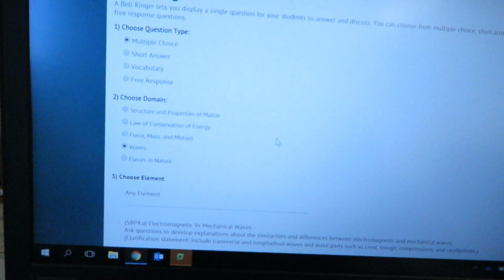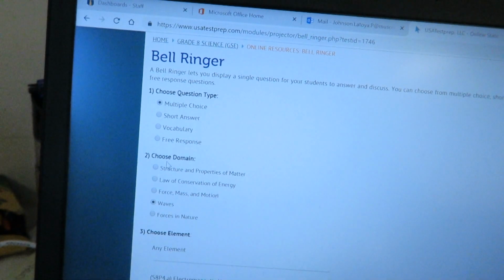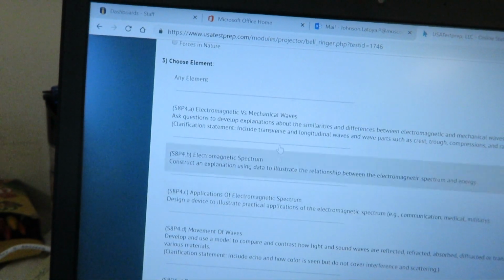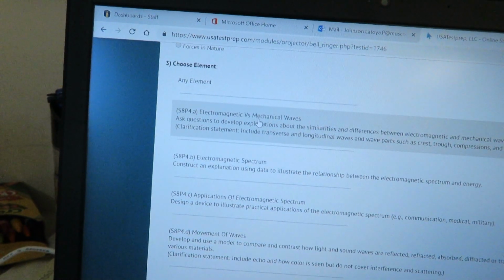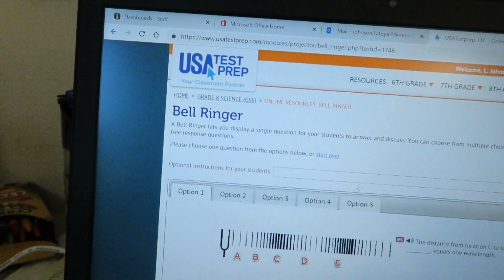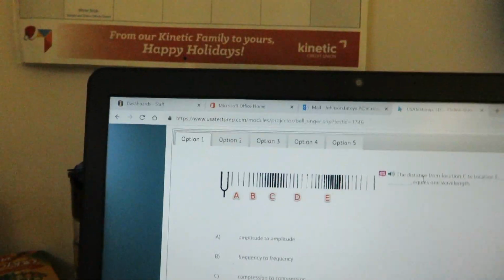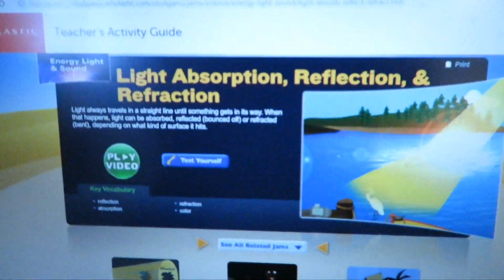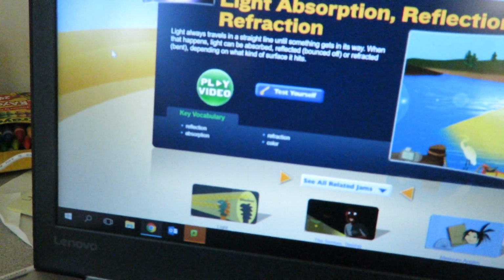My Lessons | Vlogmas Day 18